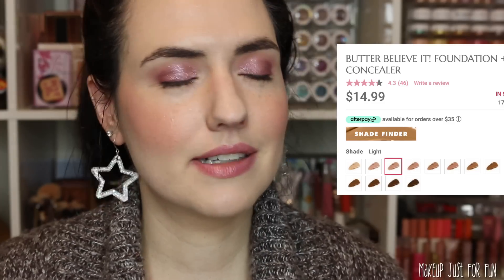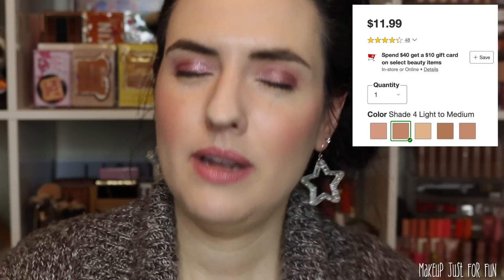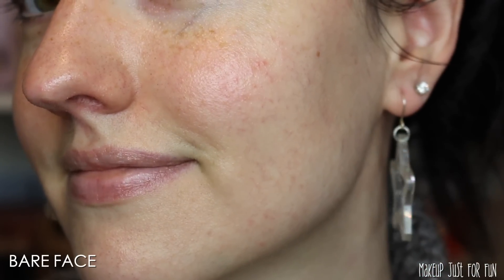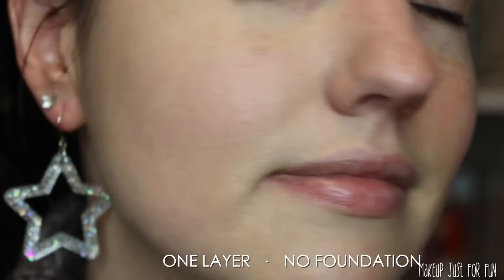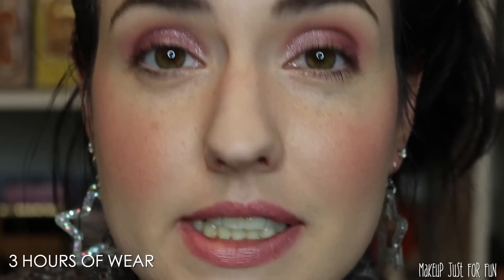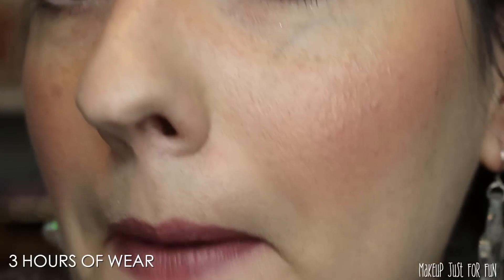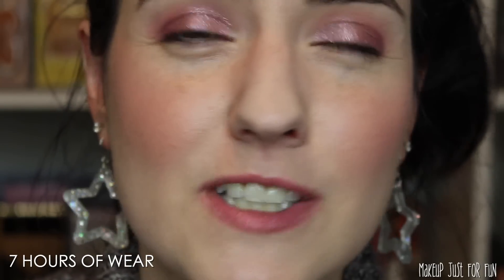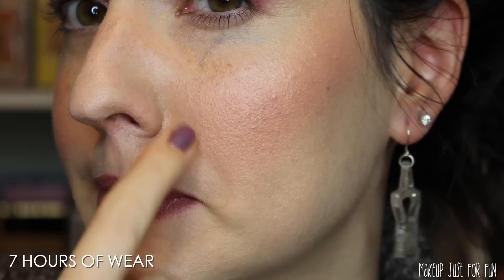Physicians Formula Butter Believe It Foundation | DRY SKIN Wear Test + Review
There is a new foundation from Physicians Formula and there's a lot to talk about with this Butter Believe It foundation and concealer! I'm testing out this new formula with an application demo and a 7 hour wear test. Are you interested in this one? 🌿

Find these products online:
There are 3 shades available at Rite Aid and 5 available at Walgreens. They might have a better selection in store but not so much online.

OOO Polish in Akaba + Lights Lacquer in Nebula

More Makeup Just For Fun content on TikTok

Greenscreens credit:
Greenscreens by JanTube Editing